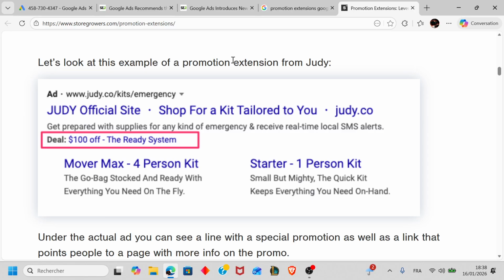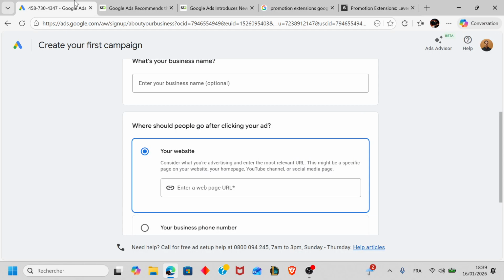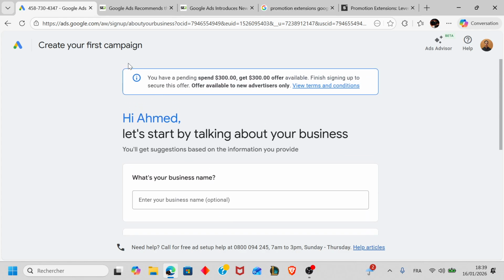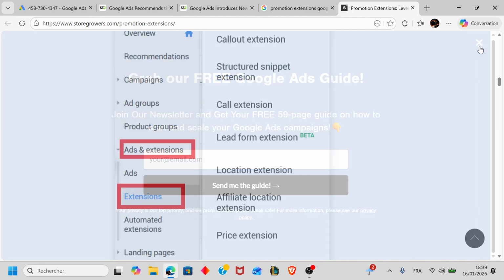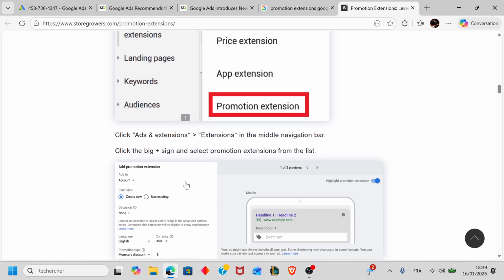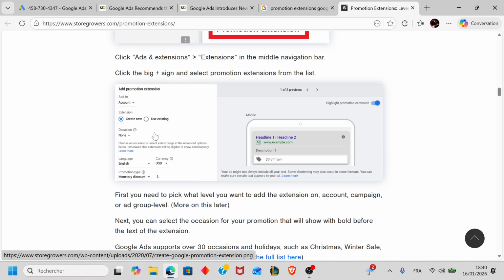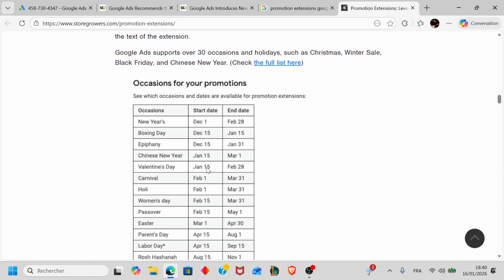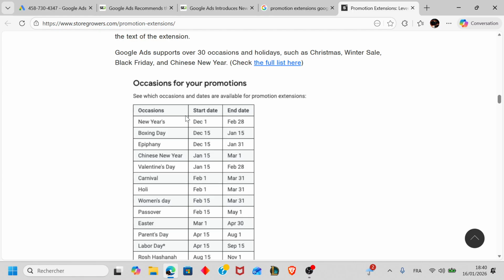How To Add Promotion Extensions In Google Ads ! Tutorial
Today we talk about add promotion extensions in google ads,how to add promotion extensions in google ads,google ads promotion extensions,promotion extensions google ads,google ads tutorial,promotion extensions